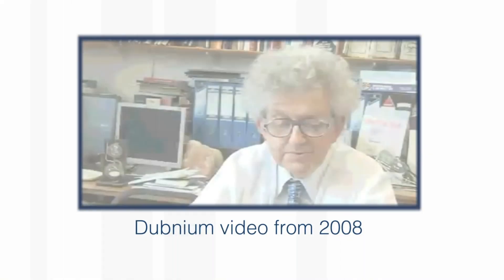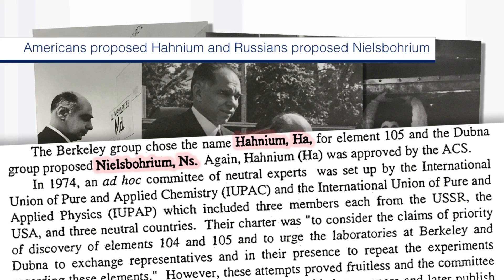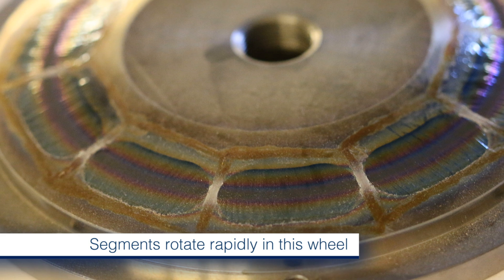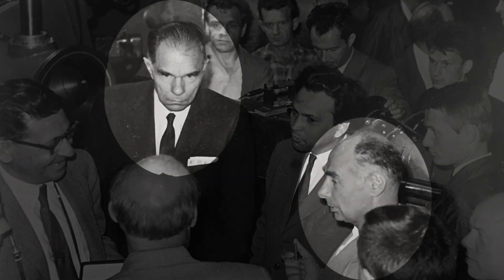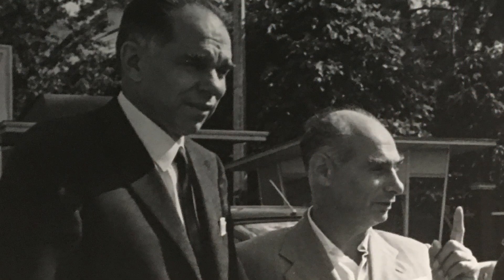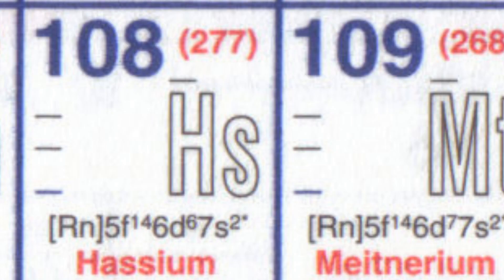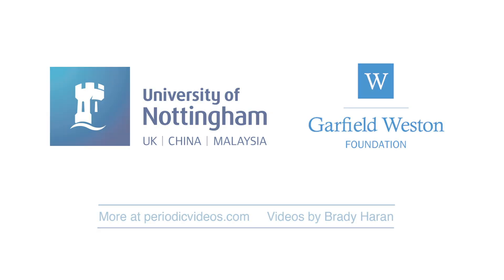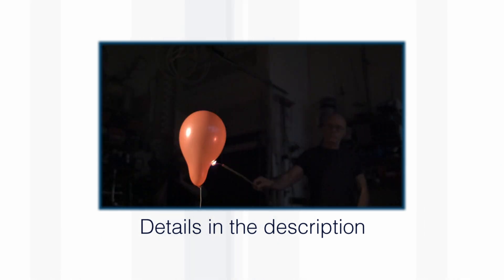Dubnium - Periodic Table of Videos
A new video about the element Dubnium.